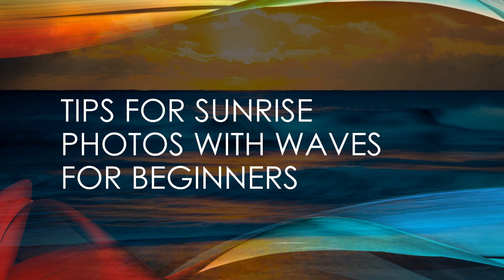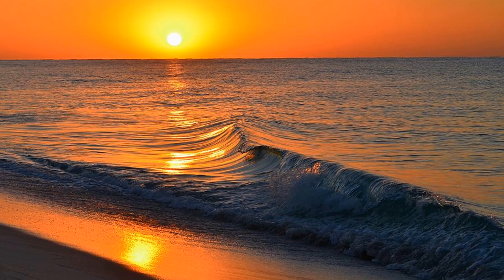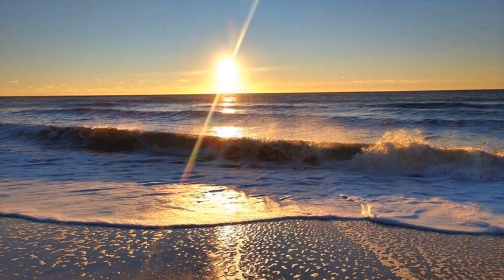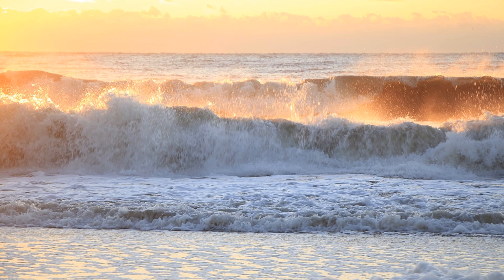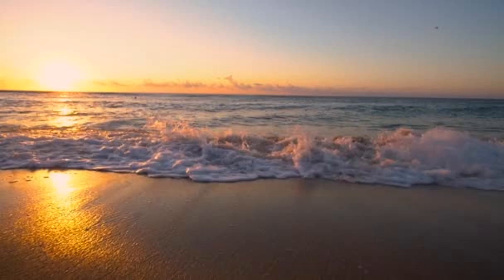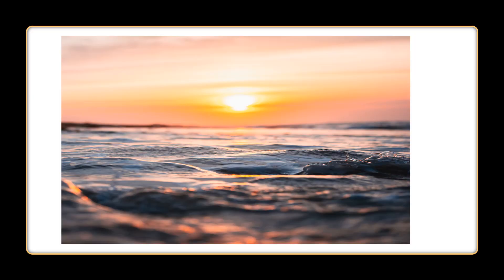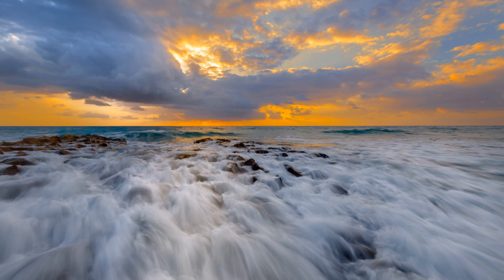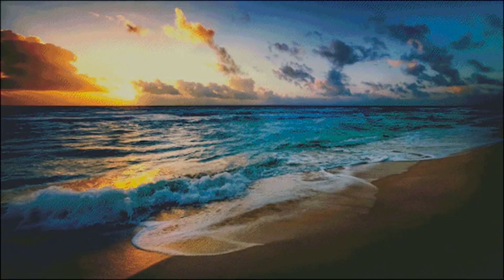Tips for sunrise photos with waves for beginners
How to Tips for  taking sunrise photos with waves for beginners